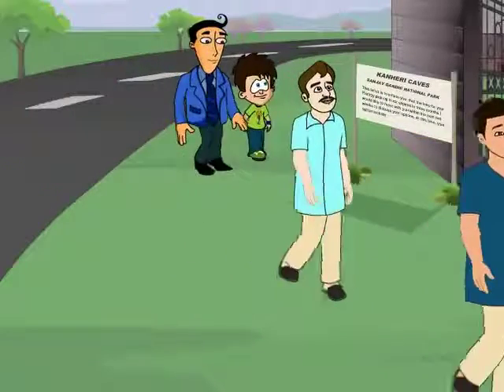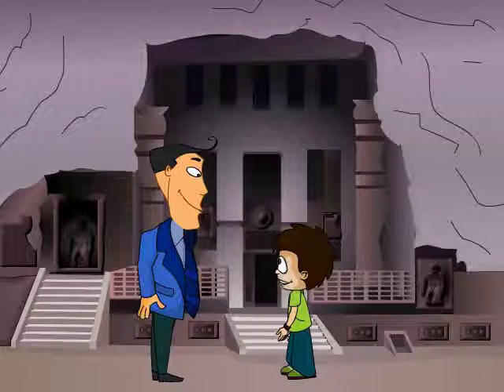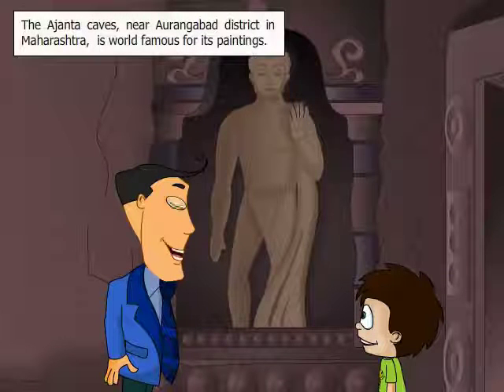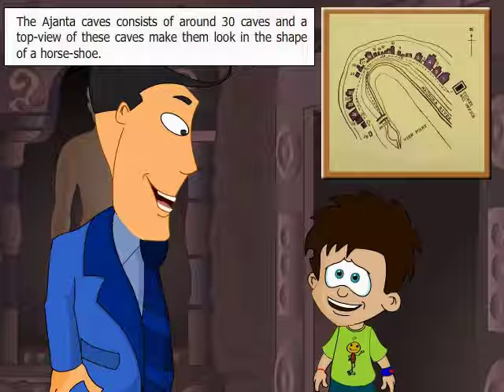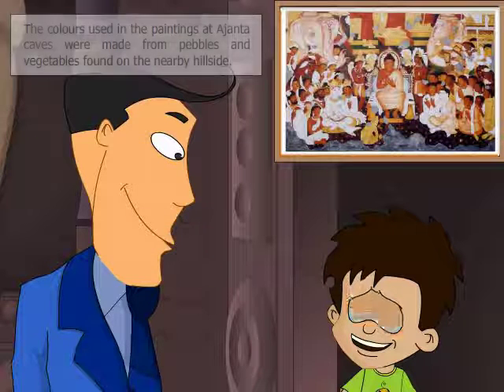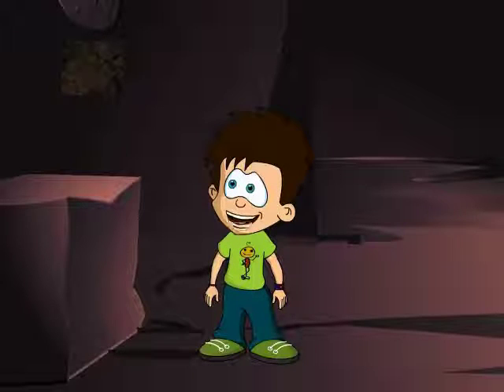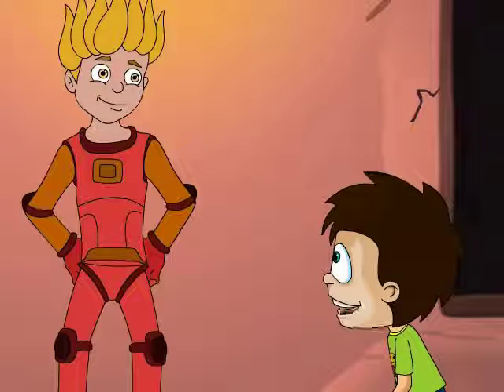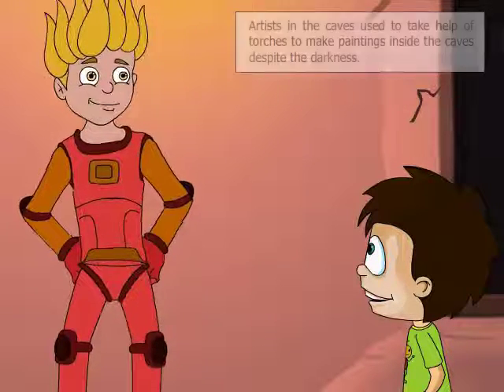6 CBSE The paintings